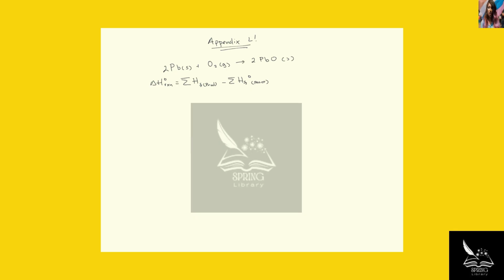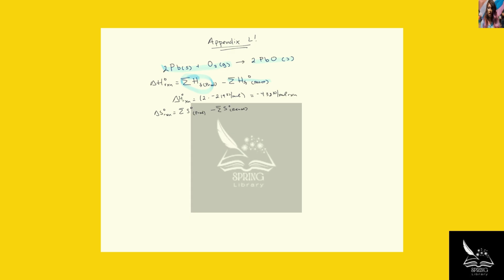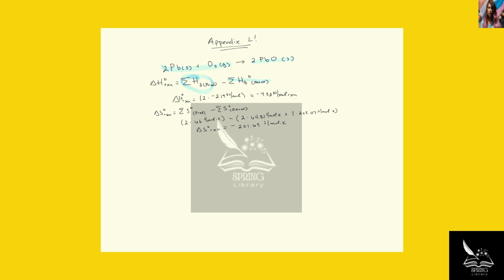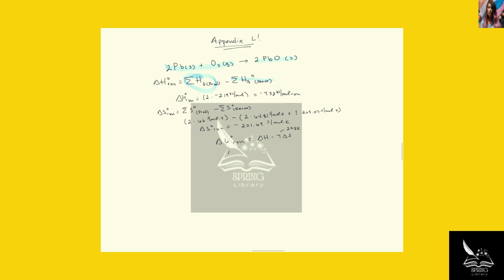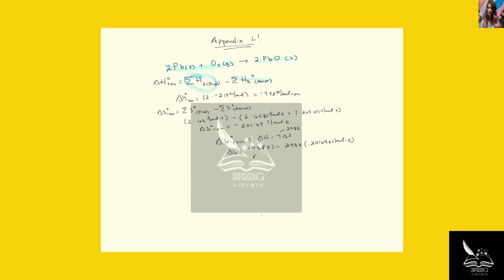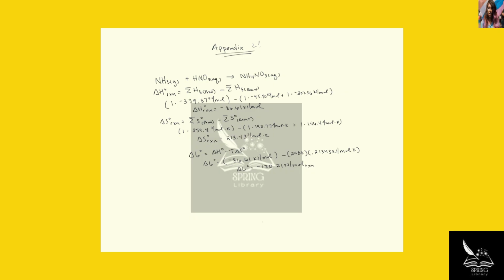[Chemistry] Using a Born-Haber cycle, clearly show all of the terms than one should evaluate in con